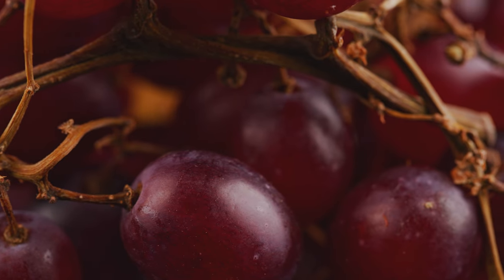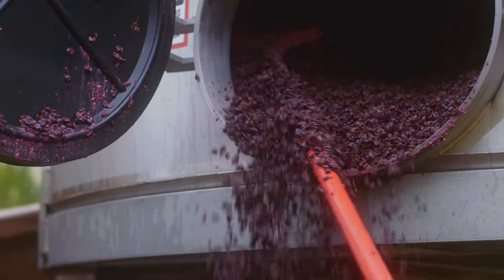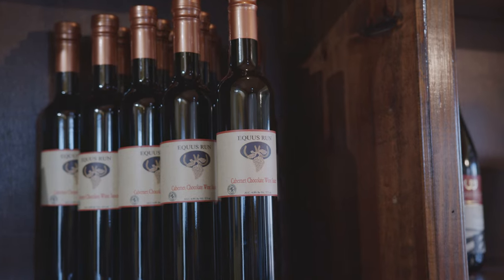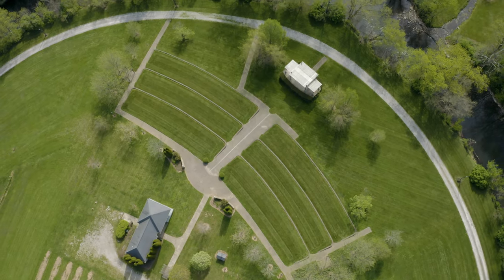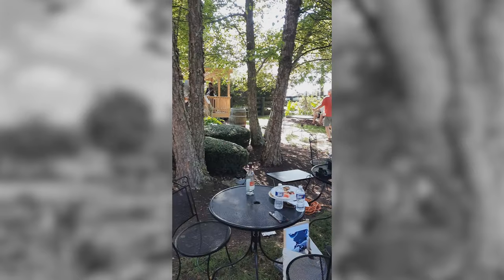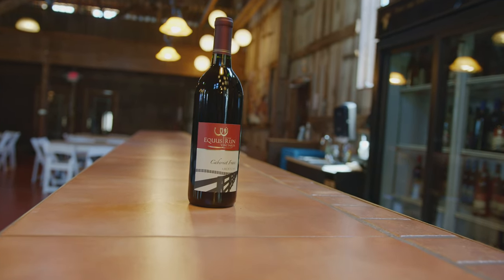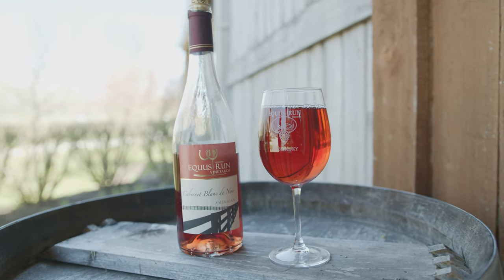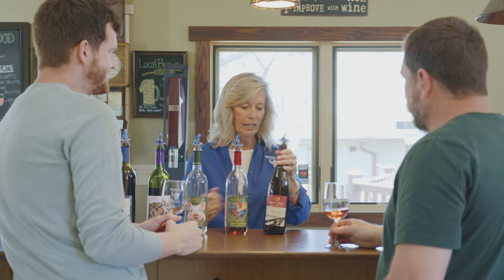Equus Run Vineyards, LLC – 2022 Kentucky Pacesetter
Congratulations to Cynthia Bohn of Equus Run Vineyards, LLC in Midway, KY!

Equus Run Vineyards, LLC, opened in 1998 on a former tobacco and cattle farm in Woodford County. Cynthia Bohn was a 31-year veteran of IBM Corp. with a vision to bring her own vineyard and winery to life here in Kentucky. After growing up on a tobacco farm, Bohn had traveled the world and experienced a wide variety of foods and wines.

Today, the 38-acre vineyard offers tastings, tours, and a picturesque venue for weddings and events. During the summer, musicians perform in a stone-terraced outdoor amphitheater on Sundays (weather permitting). Find out more about Equus Run Vineyards

The Kentucky Pacesetter Award recognizes high-performing traditional and start-up small businesses that are producing innovative products, increasing sales, creating jobs and serving communities of the Commonwealth. Winners will be selected based on their intent and capacity to grow based on two or more of the following categories: Startup and Traditional Businesses.